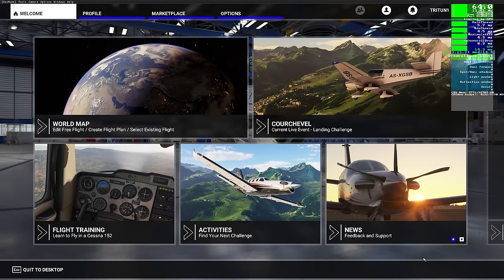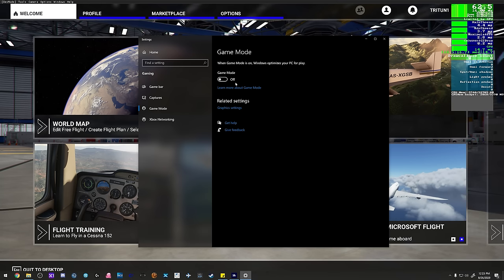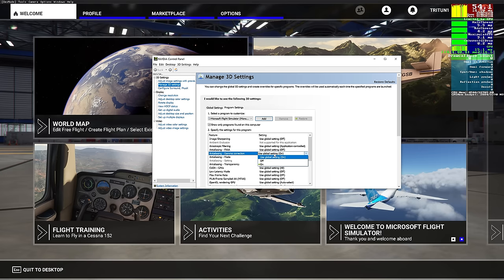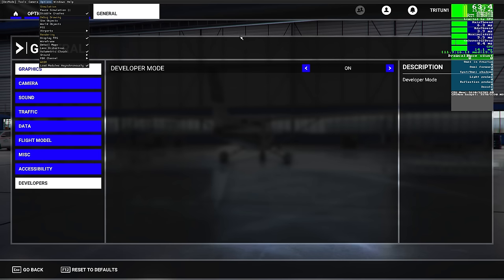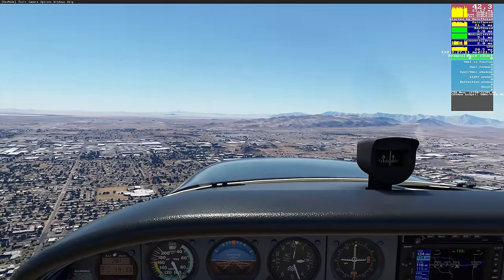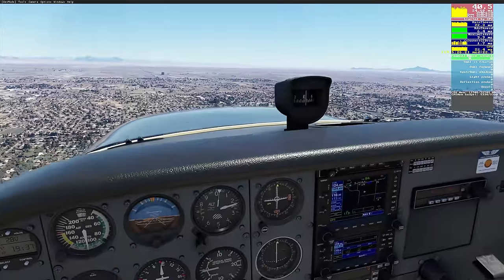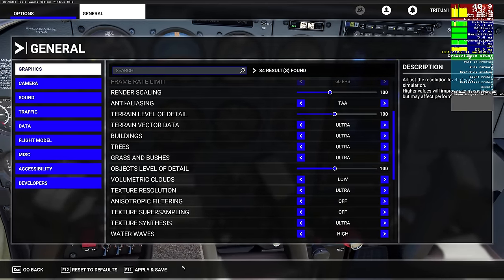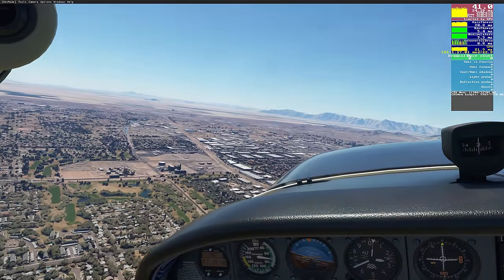Microsoft Flight Simulator 2020 | Clean Up Stuttering | Improve Your Graphics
Hello Pilots and welcome back to Microsoft Flight Simulator 2020.  Today, I'm going to show you a few tips and tricks to help eliminate most of the stuttering as well as give you a methodology with some pointers to help you get the best graphics and performance in MSFS 2020 for your machine.